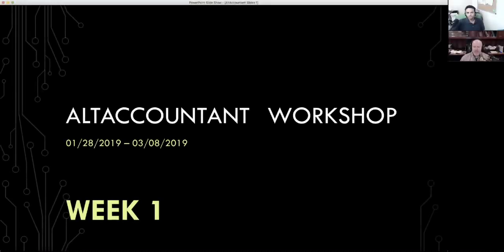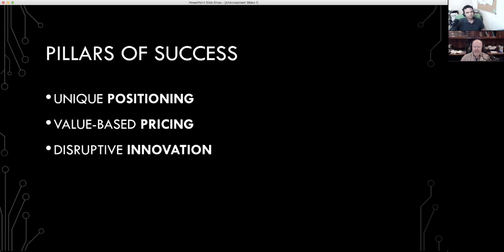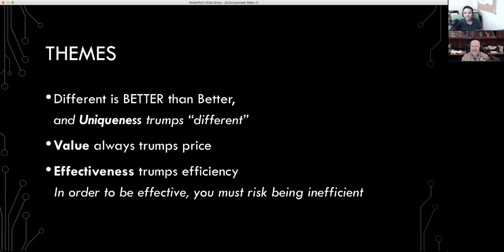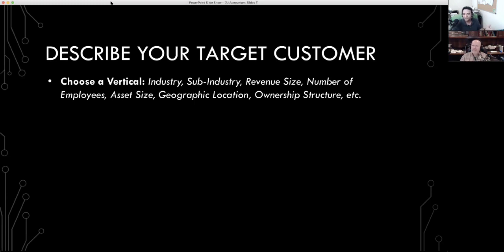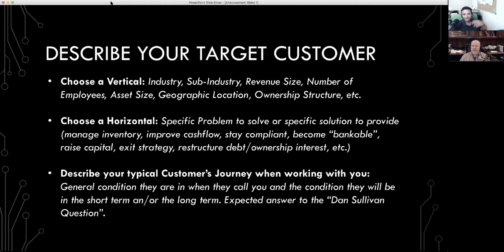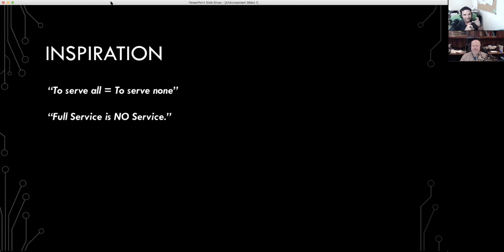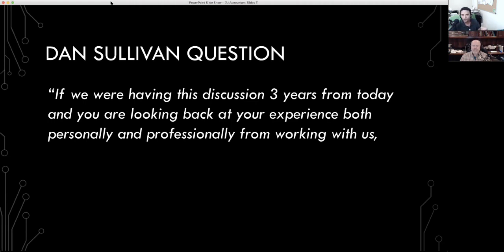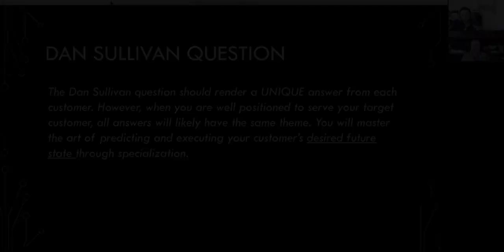AltAccountant Workshop #1 - A Focused Approach